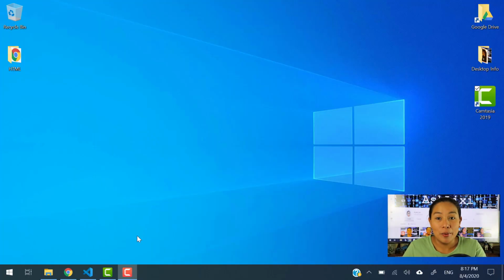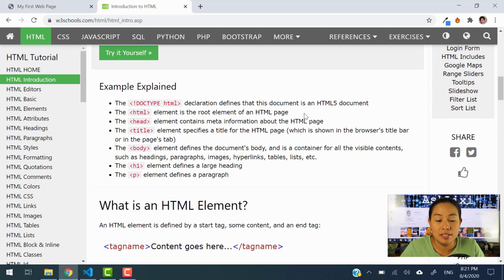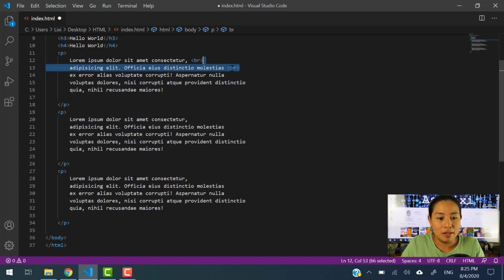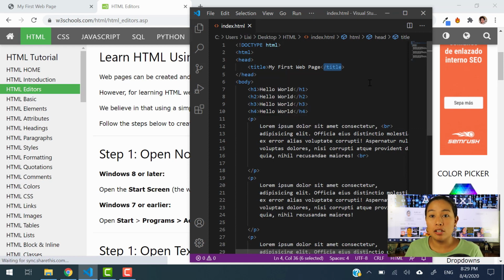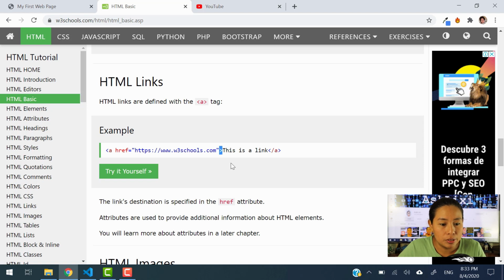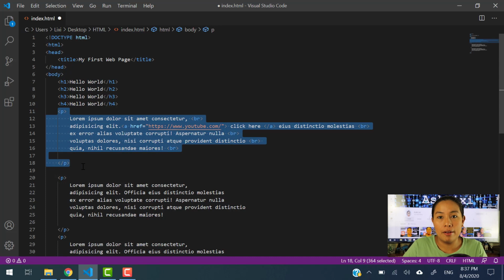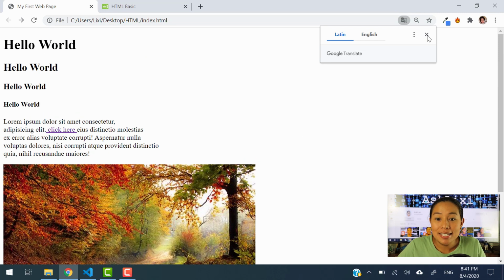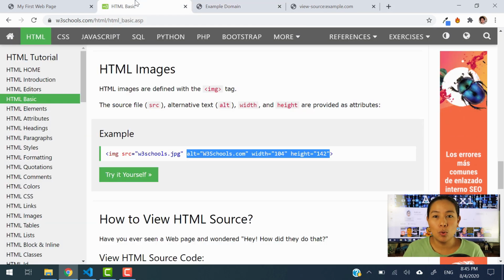Chapter 4: HTML Tutorial - Adding Images and Hyperlinks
In this video you will learn how to add images and hyperlinks to your html website. If you have any questions leave them in the comment section, as well here is the link of my previous chapter: